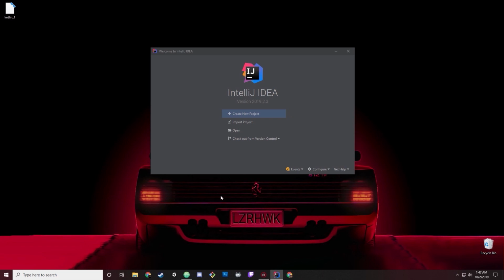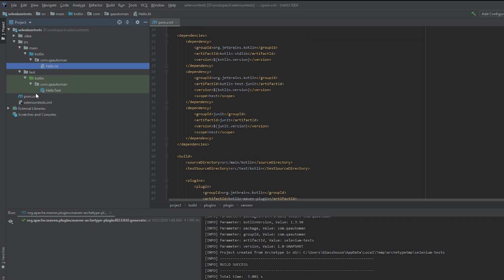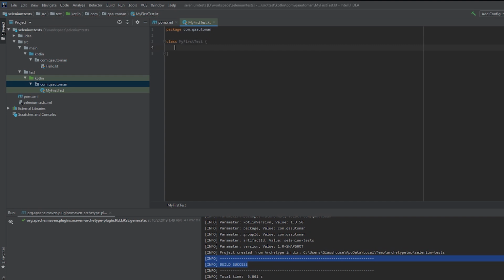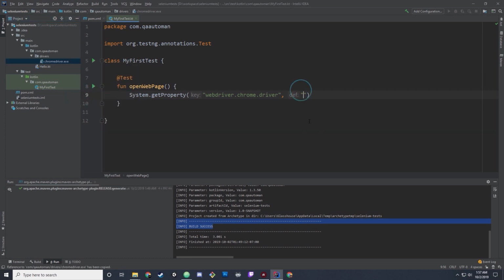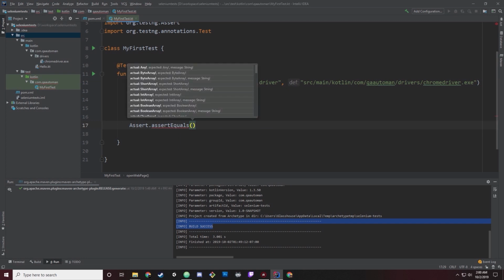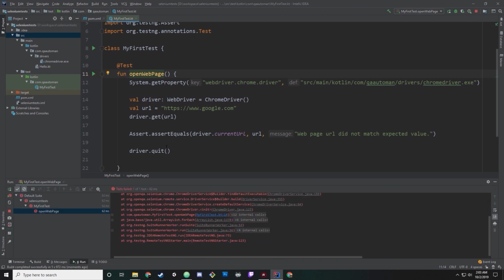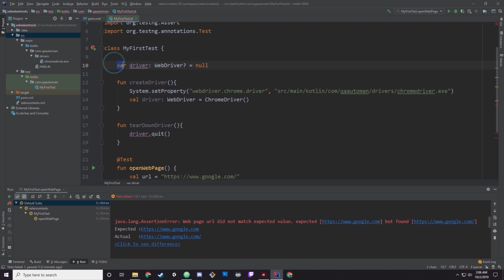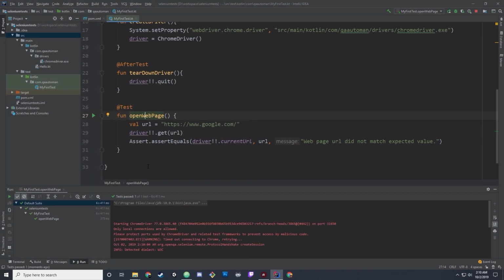Kotlin | Selenium | TestNG Tutorial for Beginners #01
In this tutorial video, we learn how to setup IntelliJ, TestNG, Selenium and Kotlin. We kick off with the setup and construction of our first project and write our first case.

System property for chromedriver: "webdriver.chrome.driver"